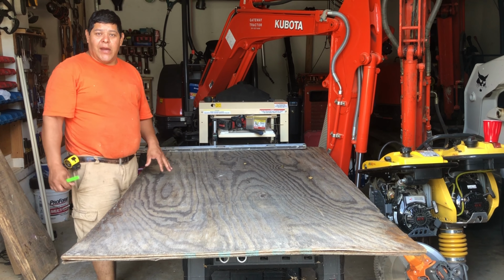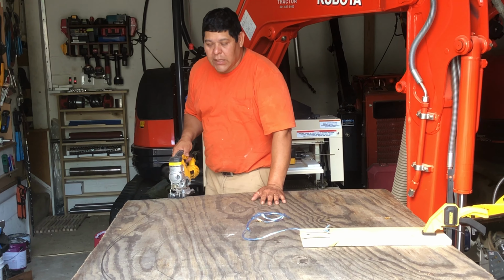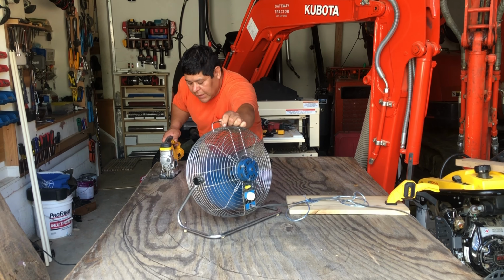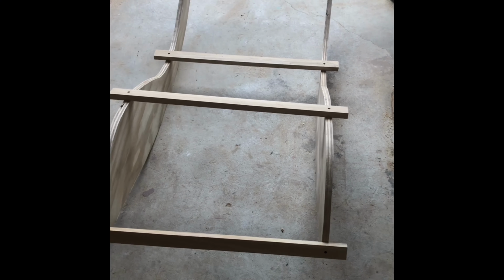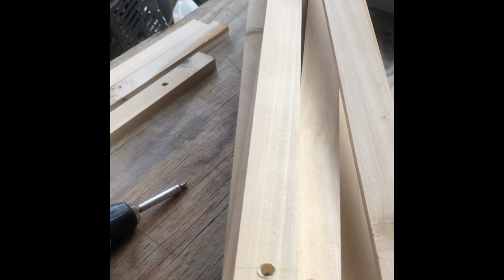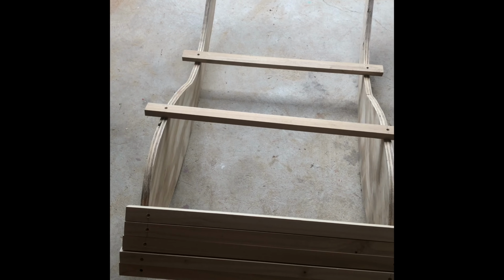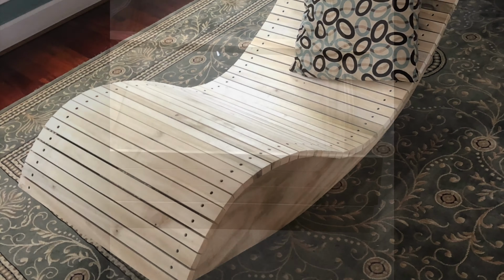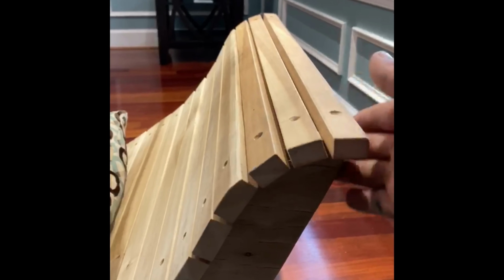Making A Rocker Chair